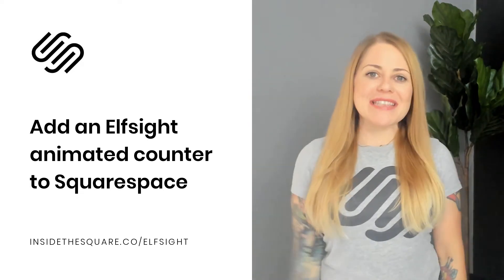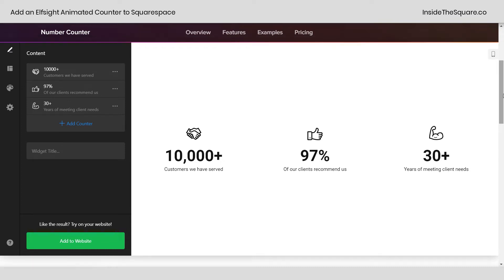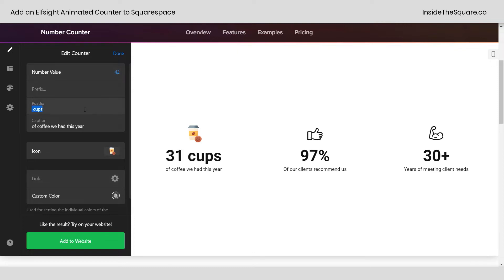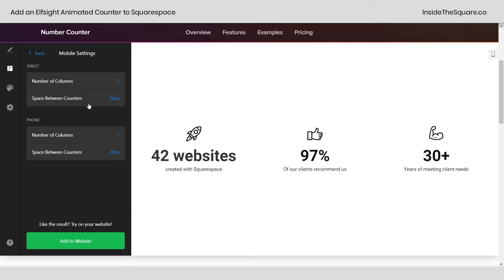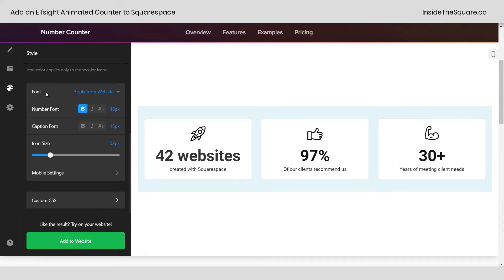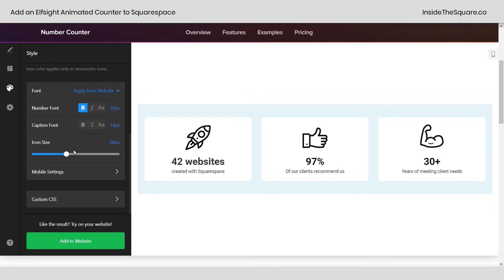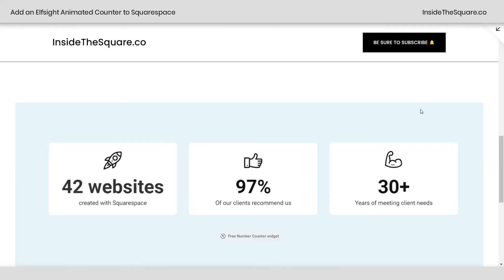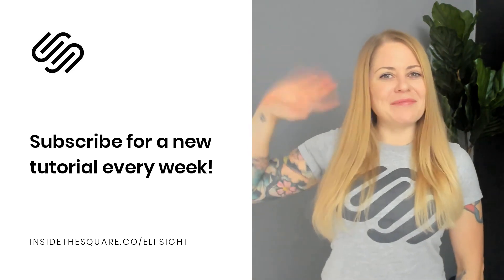How to add an animated number counter to Squarespace // Elfsight Counter Tutorial for Squarespace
Squarespace can do a lot, but it can’t do it all! That’s where Elfsight comes in handy. In this video, you’ll learn how to create, customize, and install an animated number counter in Squarespace using Elfsight.

Brand new to Squarespace?
In this video, I’ll show you how to add an animated Elfsight number counter to Squarespace.
→ First, we’ll pick a timer template in Elfsight.
→ Then we’ll use the Elfsight design tool to customize the content & the way it looks.
→ After that, we’ll copy the code.
→ Adding a code block to Squarespace, we’ll paste that code on our site and have a great-looking responsive number counter widget!

If you want to remove the Elfsight logo from your website, you’ll need to sign up for the widget.